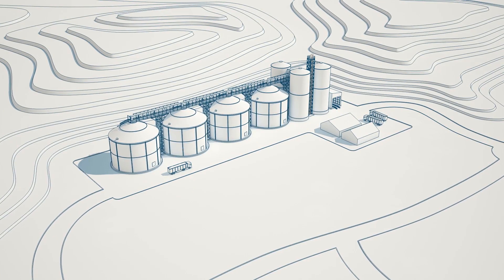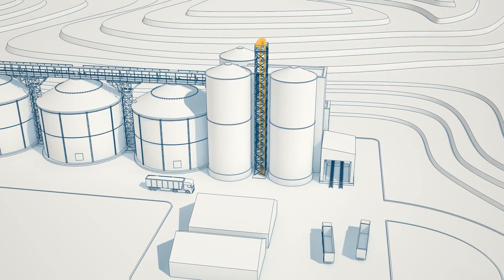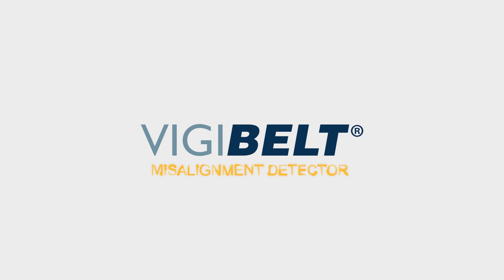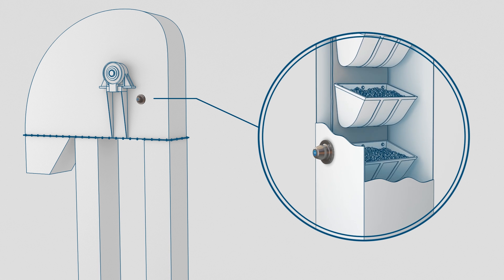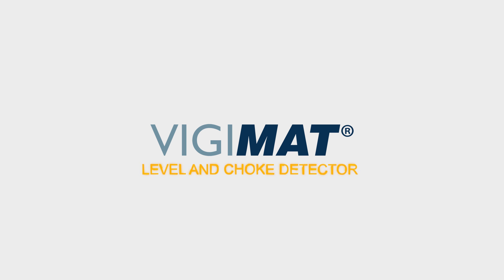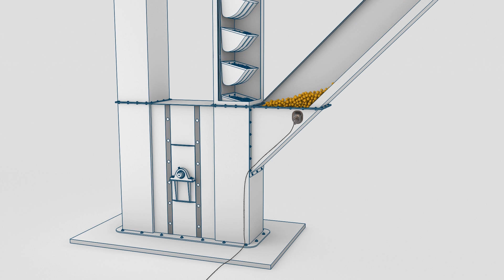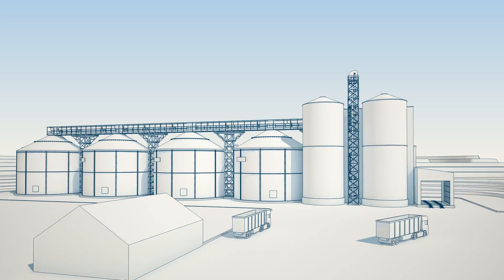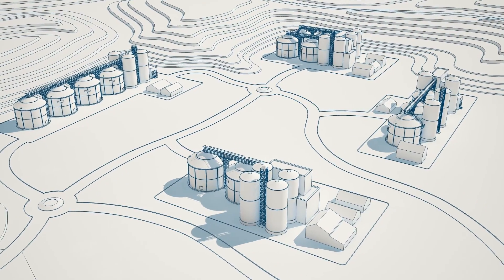Hazard monitor system M-JET and Safety equipments SENSORJET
The Hazard monitor system M-JET and the safety equipments SENSORJET was made to control the safety of bucket elevator. All the range is conform to the ATEX norm.